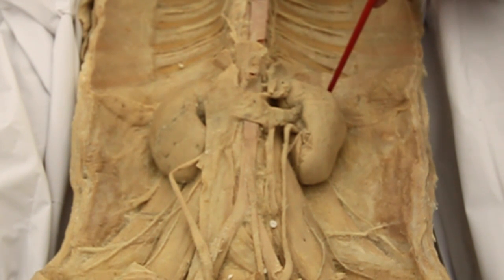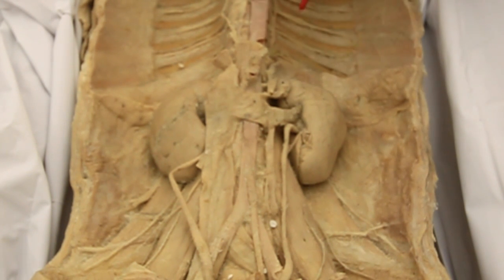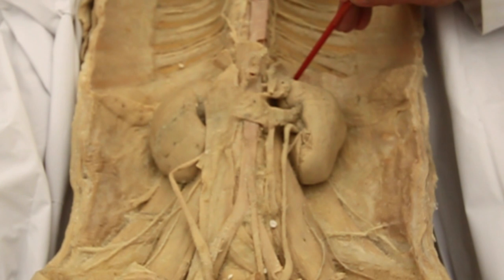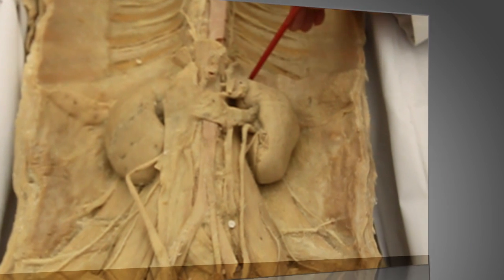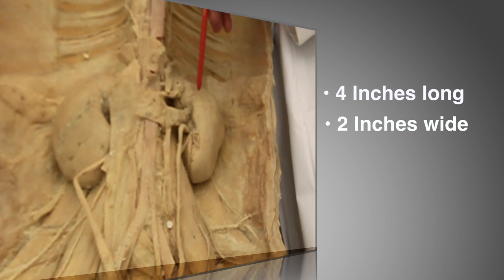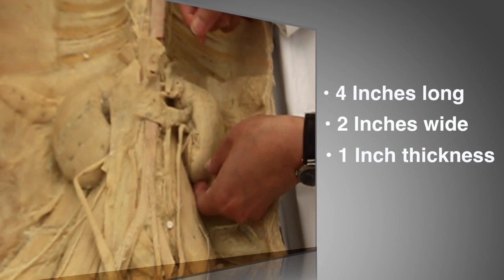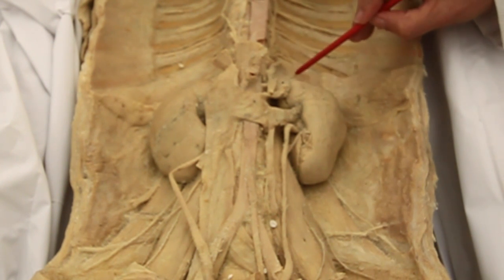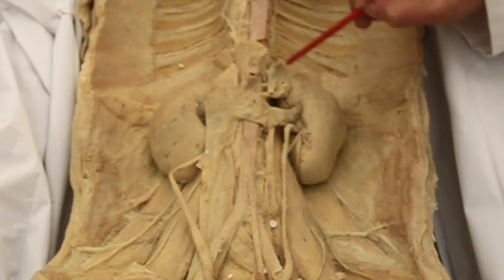The External Gross Anatomy of the Kidney